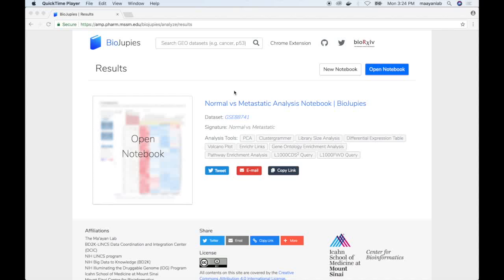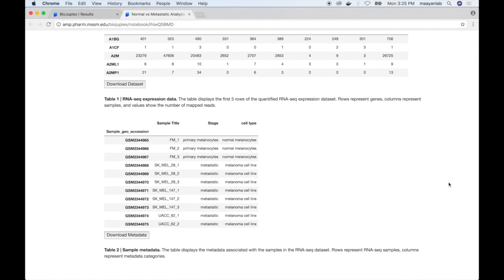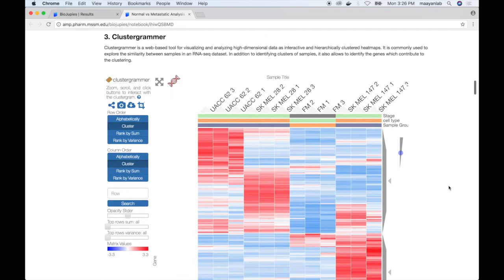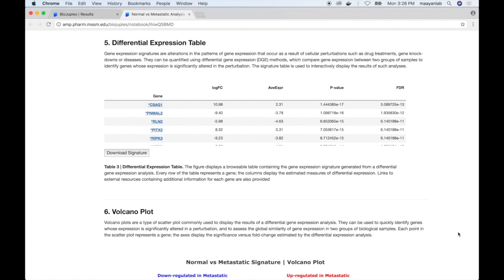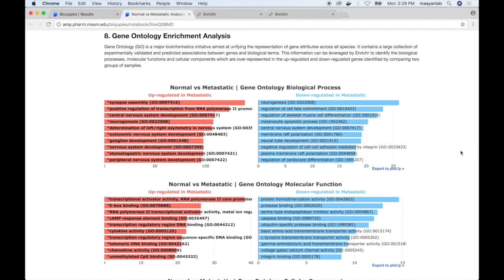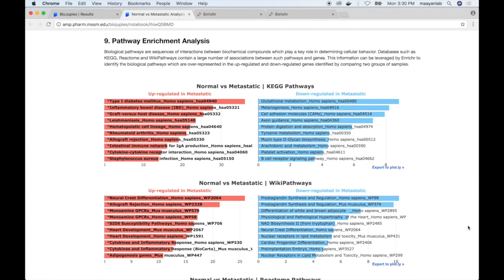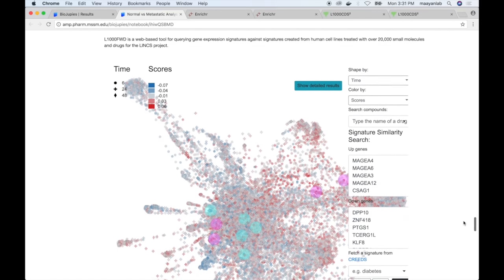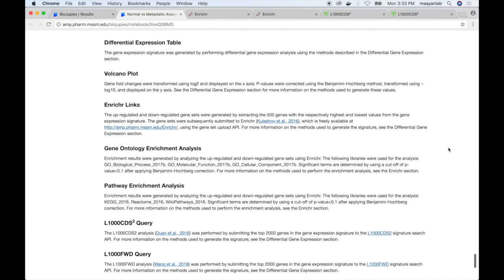BioJupies Tutorial Part 6 of 8 - Exploring a Jupyter Notebook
This video contains an overview of the results within a Jupyter Notebook generated using BIoJupies.

BioJupies is a web server application that enables automated creation, storage, and deployment of Jupyter Notebooks containing RNA-seq data analyses. Through an intuitive interface, novice users can rapidly generate tailored reports to analyze and visualize their own raw sequencing files, their gene expression tables, or fetch data from published studies.

Generated notebooks have executable code of the entire pipeline, rich narrative text, interactive data visualizations, and differential expression and enrichment analyses. The notebooks are permanently stored in the cloud and made available online through a persistent URL. The notebooks are downloadable, customizable, and can run within a Docker container. In this video we provide an introduction to the BioJupies project.